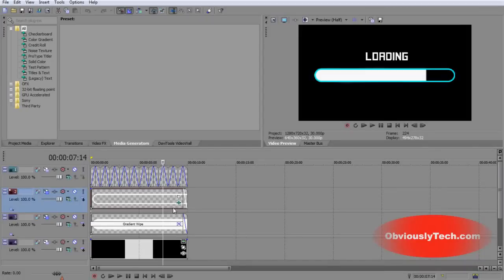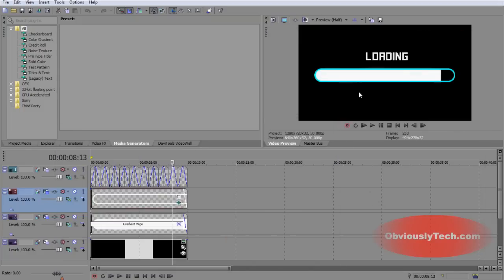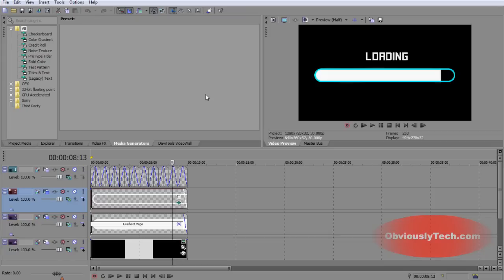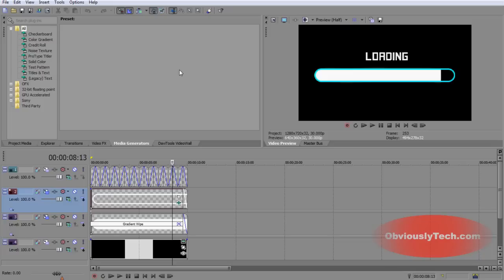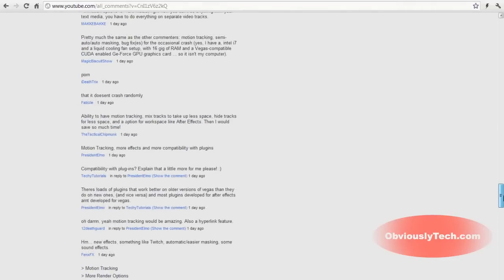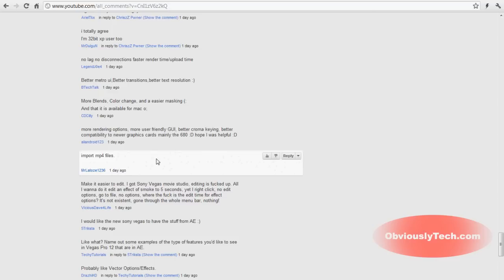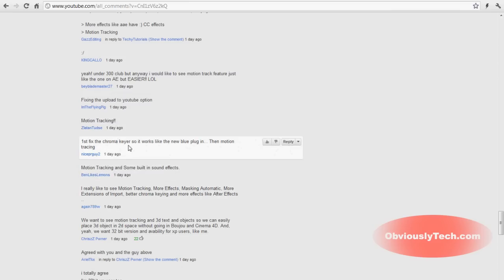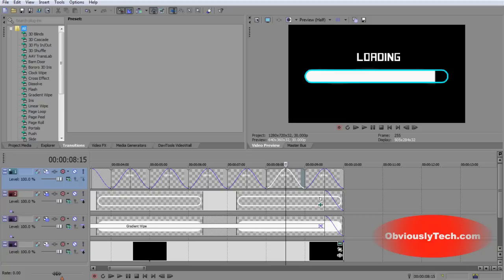Sony Vegas Pro 12 | New Features that we want on Release Date!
In this video I go through some of the new and/or updated features that I, personally, would like to see implemented into the next version of Sony Vegas Pro. Also, I go through requests and suggestions that you, TechyTutorials' viewers, wrote in the comments section of a previous video.

* This video does not contain any information about Sony Vegas Pro 12, it was created to show what some typical Vegas users wanted to see in the next version of the editing software. We do not know what features will be in Vegas Pro 12, nor any other information about the software. All we know is that we can't wait for it to be released, whenever that may be, and look forward to seeing the new features ;)
"techytutorials" "sony vegas" "pro 11" "pro 12" "sony vegas pro 12" new features we want to see "sonycreativesoftware"